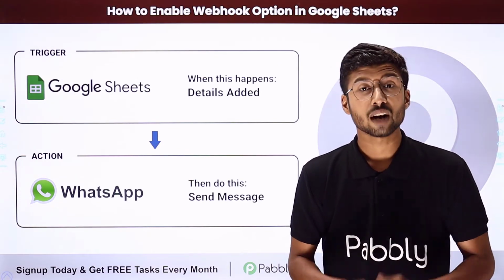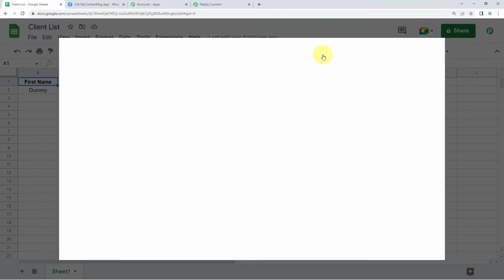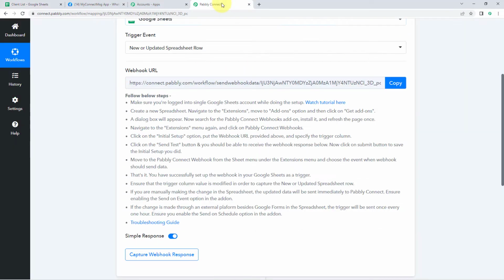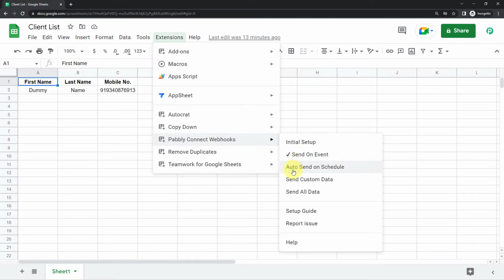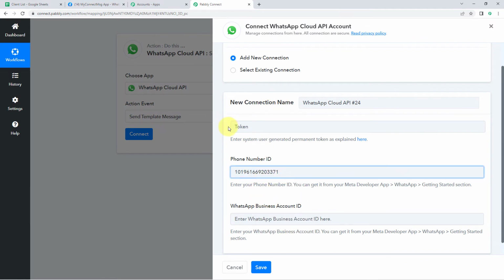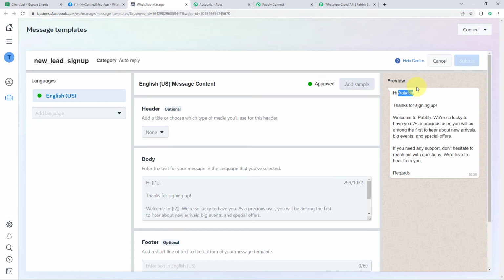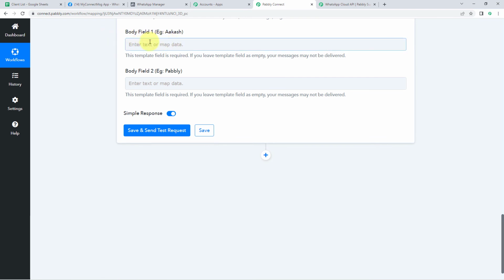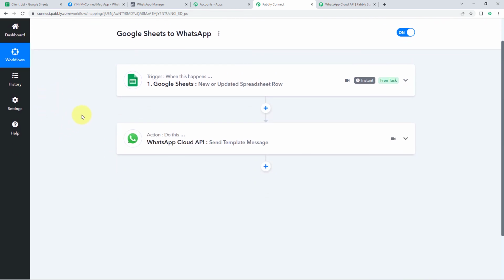How to Enable Webhook Option in Google Sheets?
In this video, we'll tell you how you can enable Webhook Option in Google Sheets.